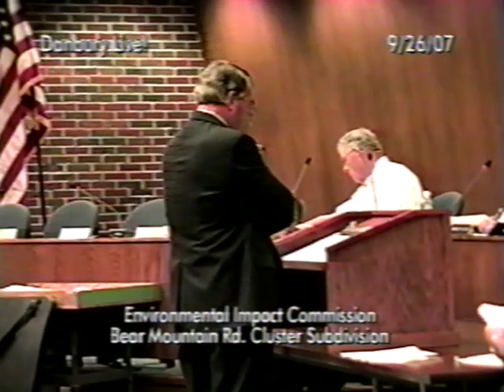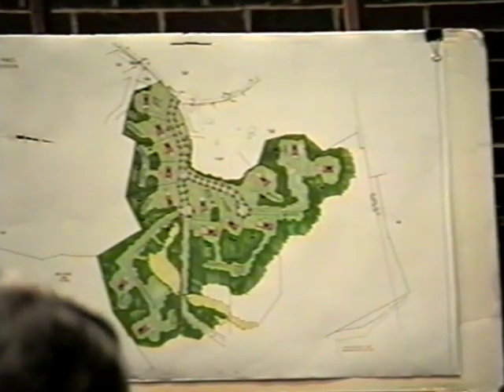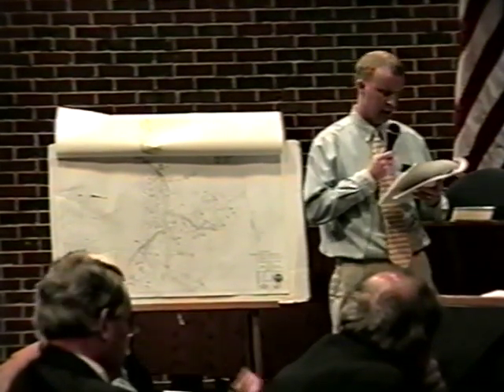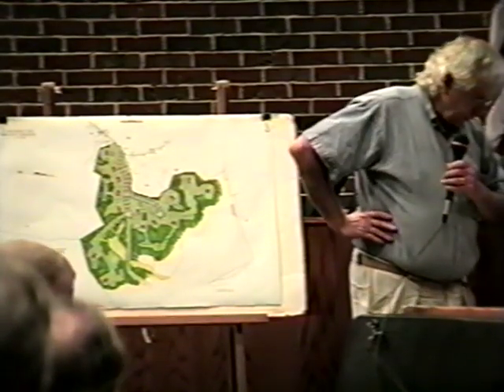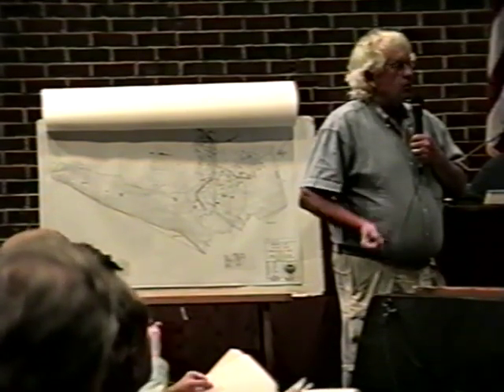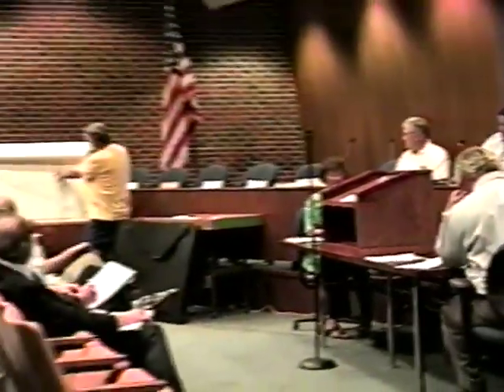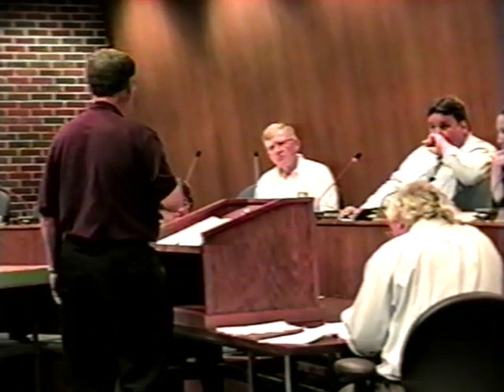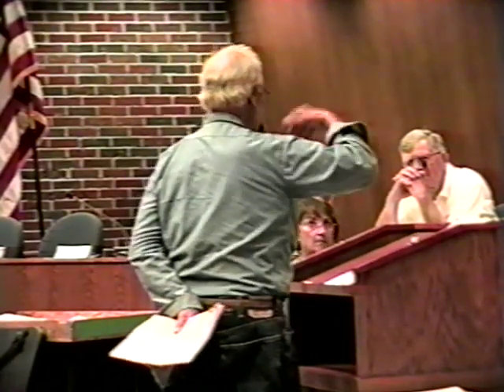DANBURY LIVE: Environmental Impact Commission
Bear Mountain Rd. Cluster Subdivision
AIRDATES: 11/3-11/6